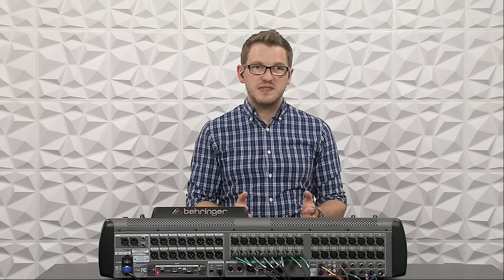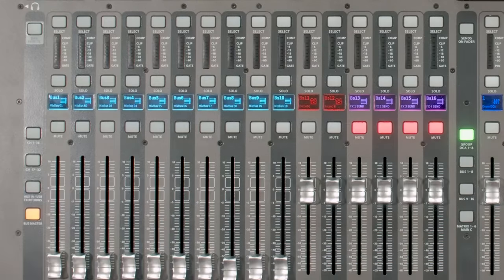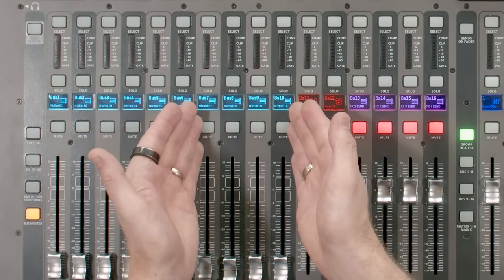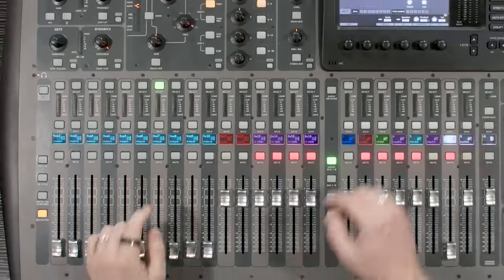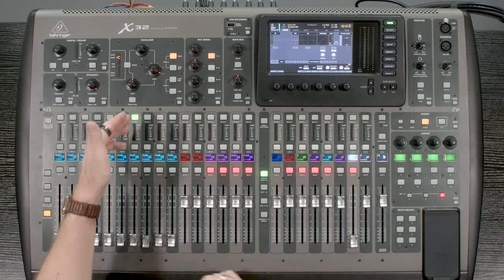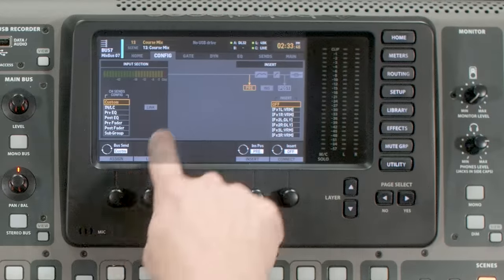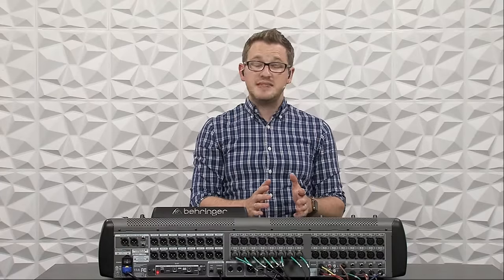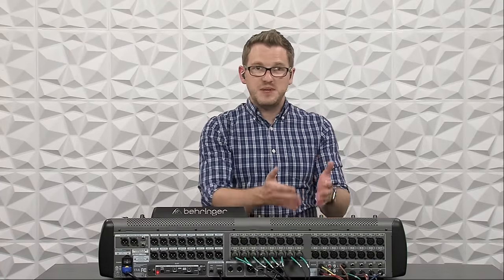How to Use Parallel Drum Groups with the Behringer X32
Using Parallel Drum Groups on the Behringer X32 will give you the massive drum sound you are looking for. In this video I teach you how to use the Mixbusses of the Behringer X32 to create a Parallel Drum Group and how to mix with it.

Check out my X32 Fundamentals Course to learn my favorite essential topics on the Behringer X32

Chapters:
00:00   Introduction to Parallel Drum Groups with the X32
00:14   What is a Parallel Drum Group
01:16   Sound of the Original Drum Channels
02:33   Routing for Subgroups
08:05   Final Adjustments to the Drum Subgroups
12:19   Before & After Parallel Drum Group
14:26   Caution When using the FX Rack with Parallel Drum Groups
18:41   Conclusion